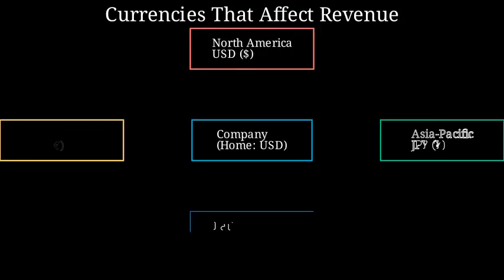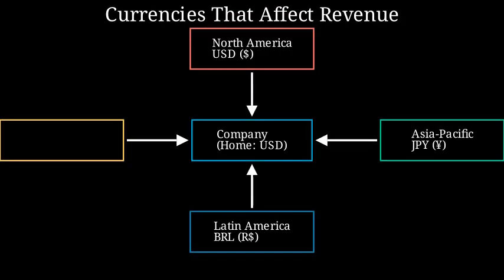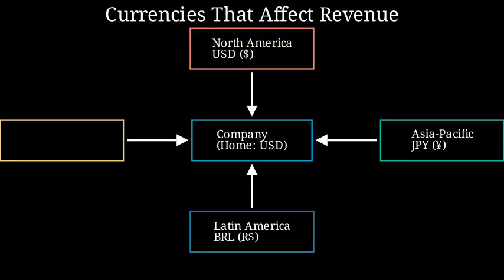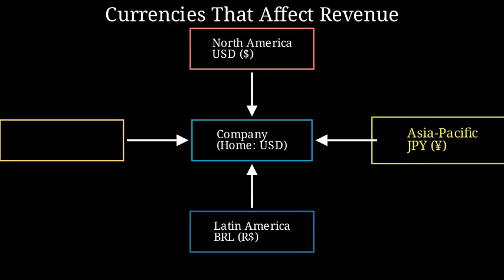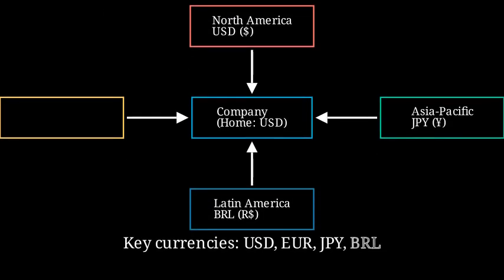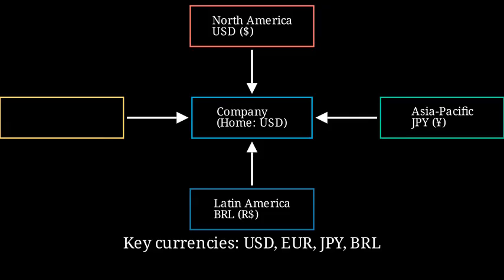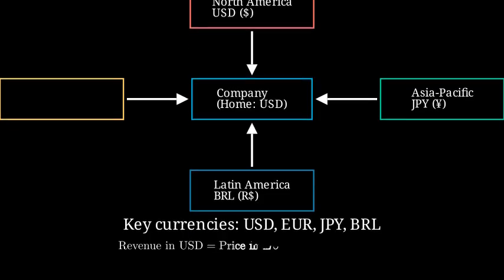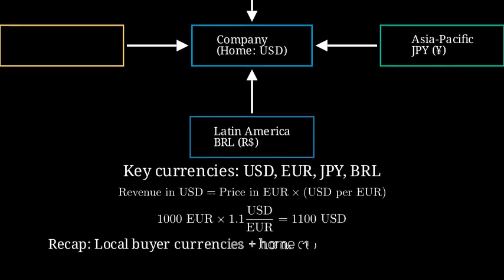Which of the following currencies are involved in affecting the revenues your company receives on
Which of the following currencies are involved in affecting the revenues your company receives on shipments of action cameras and UAV drones to buyers in the four geographic regions, where it does business?